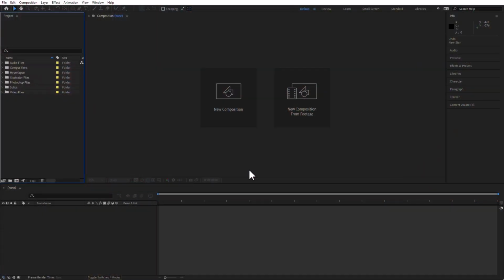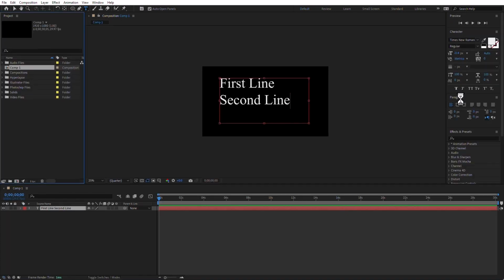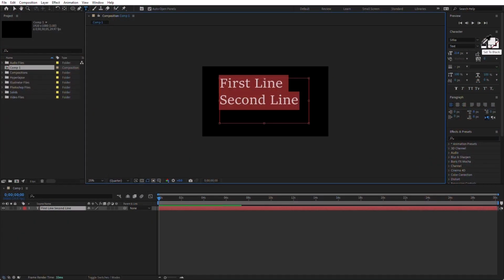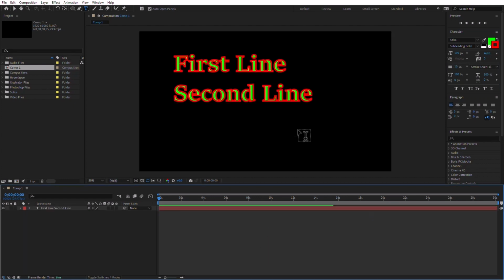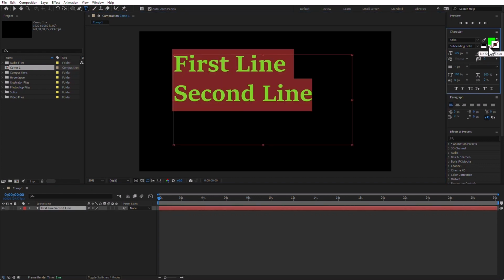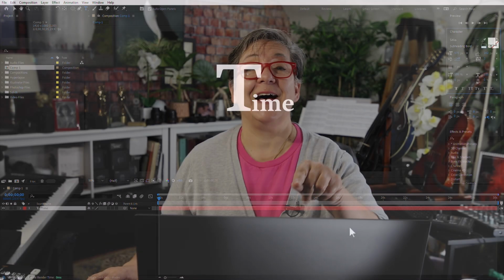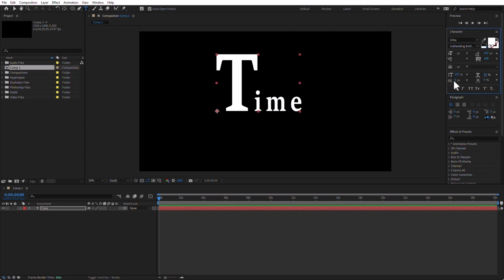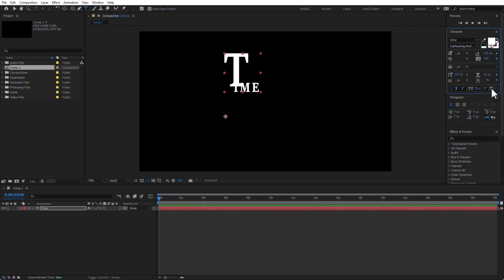34 After Effects Certification Preparation - Character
In this video, I will cover:

4.2 Create, manipulate, and animate text.

4.2.b Adjust character settings.
Key Settings: font, size, style, kerning, tracking, leading, horizontal and vertical scale, etc.

Luisa’s certifications include:

Adobe Audition
Adobe Media Encoder
Adobe Photoshop
Audio Editing
Color Correction
Creative Cloud
Motion Graphics Templates
Video Editing

luisacasasnovas

00:00 Introduction
00:15 Beginning
00:55 Character and Paragraph Panels
02:03 Change Fonts
02:53 Font Style
03:08 Font Size
03:33 Character Color / Stroke Size
04:29 Leading
04:57 Kerning and Tracking
07:08 Vertical and Horizontal Scale - Baseline Shift
08:06 Faux Styles
08:43 Ending